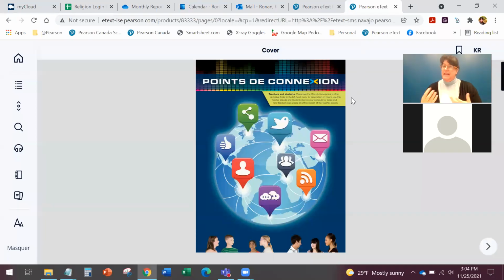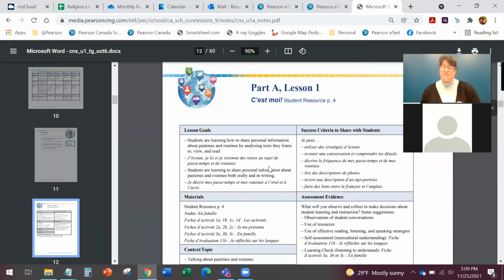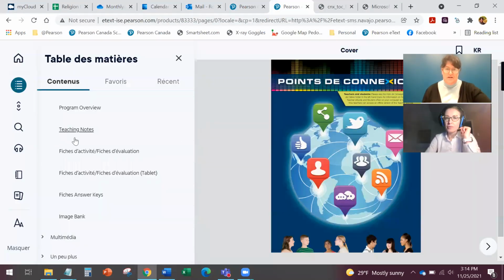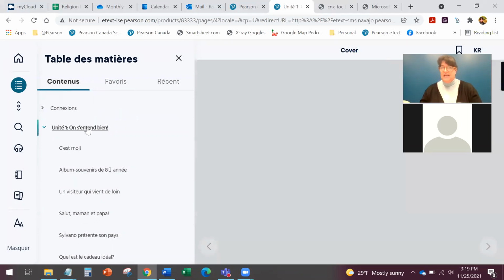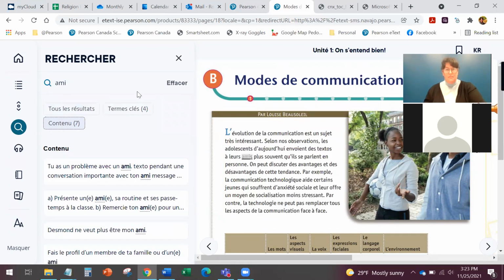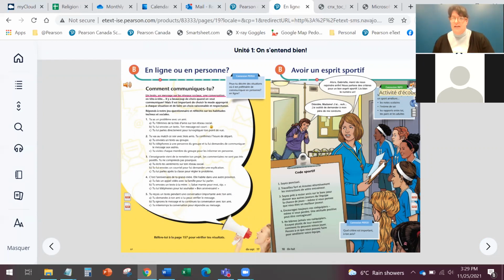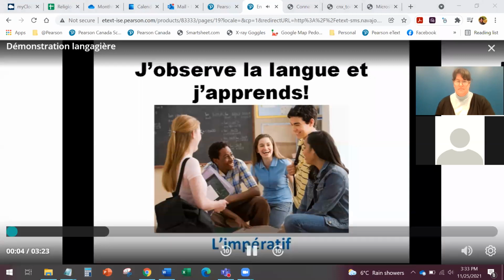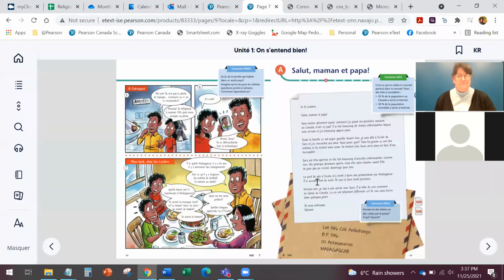Points de connexion - November 25, 2021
Kelly Ronan, a representative from Pearson Publishing, goes through the Point de Connexion digital resource and outlines all that it offers. This resource is for Grade 9 Core French teachers and students.